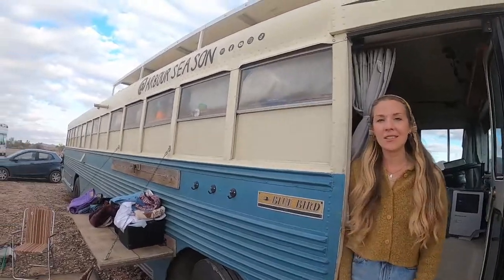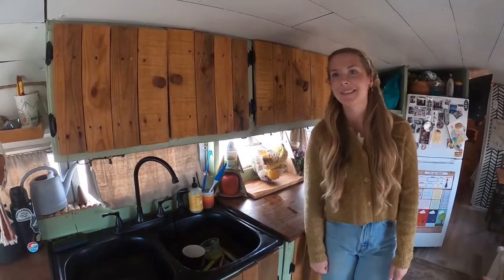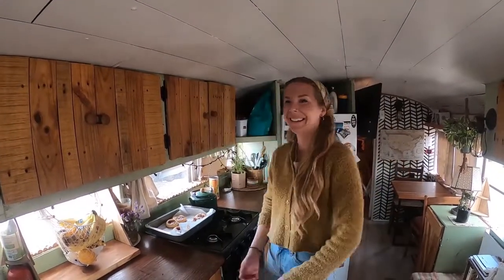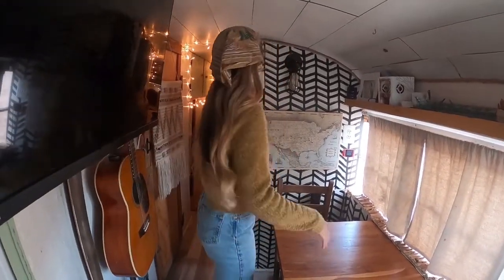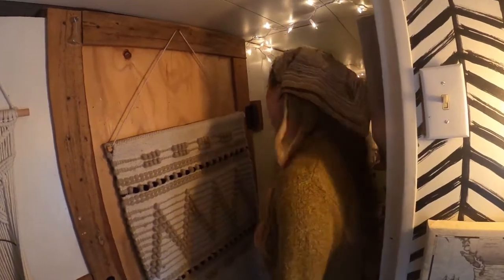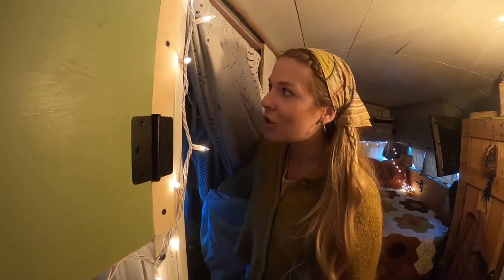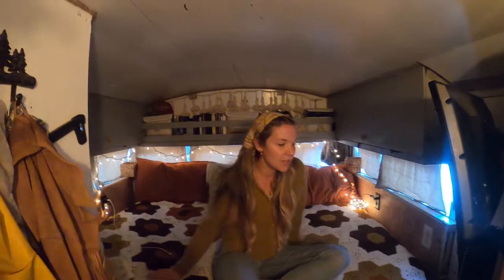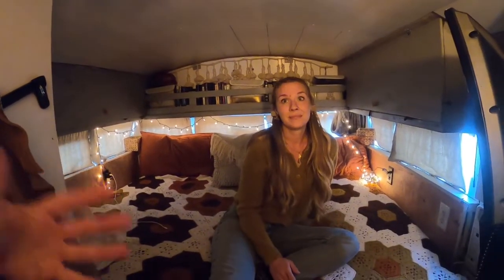Arbour Season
Come with me as I tour another skoolie